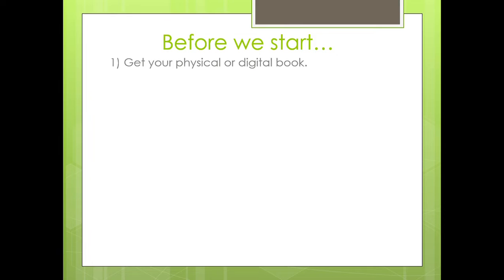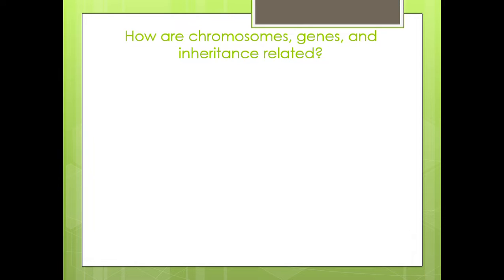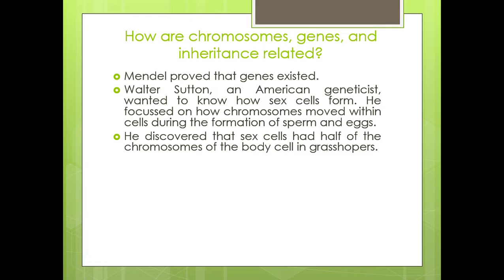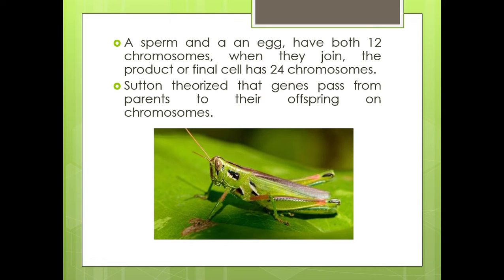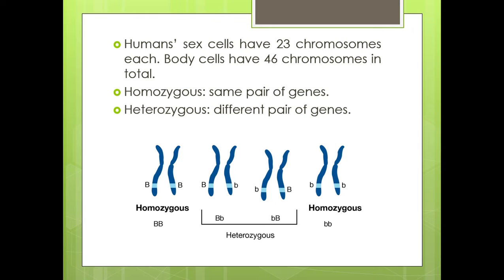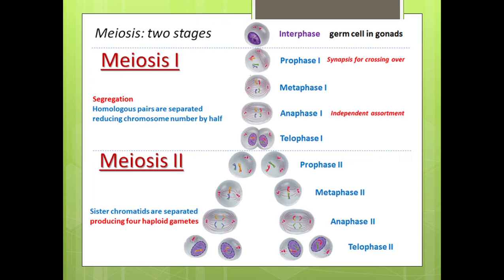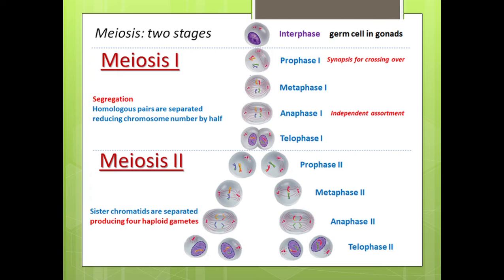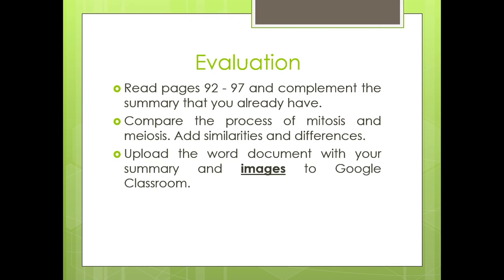9th BYS - Chromosomes and Inheritance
Thanks for comming to today's class :)